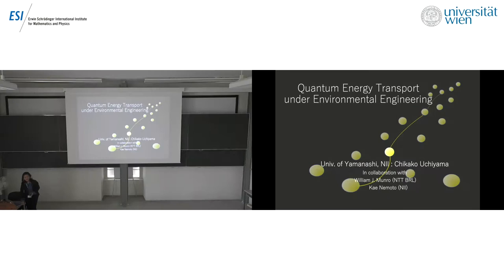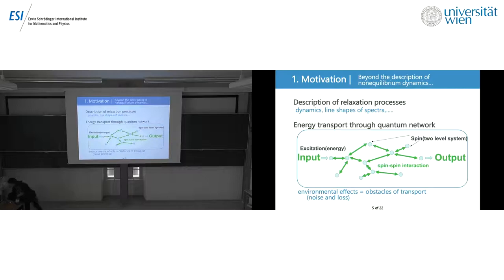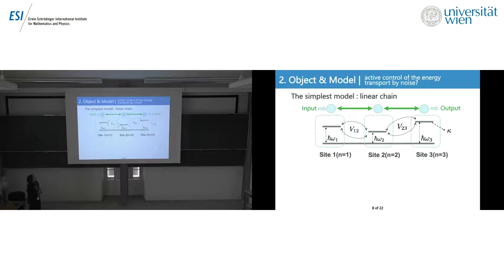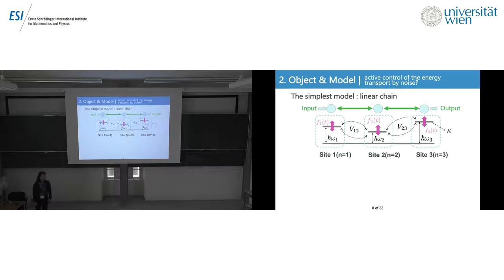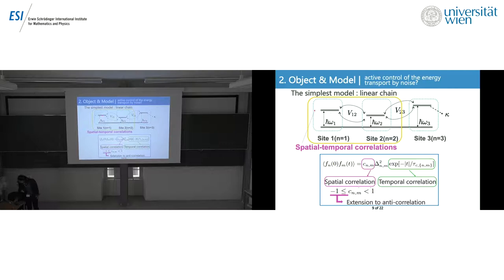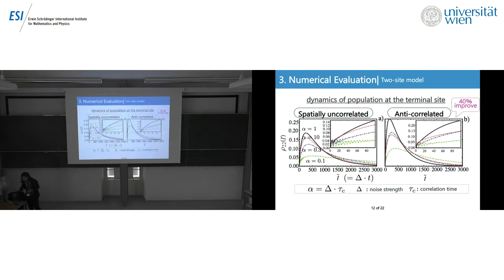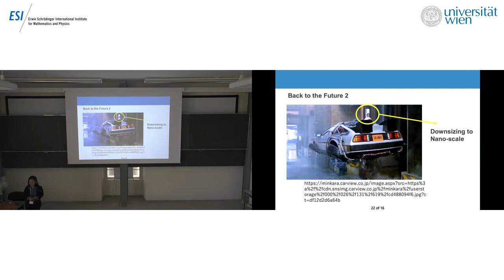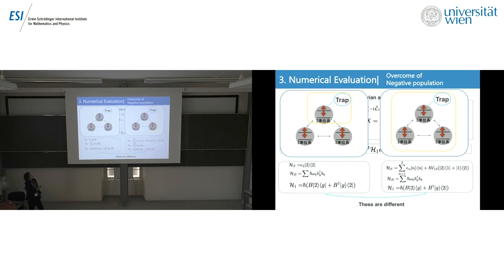Chikako Uchiyama - Quantum energy transport under environmental engineering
This talk was part of the Conference “The Nature of Quantum Networks” held September 9 – 12, 2019 at the ESI and is part of the thematic programme on “Quantum Simulation - from Theory to Application”.